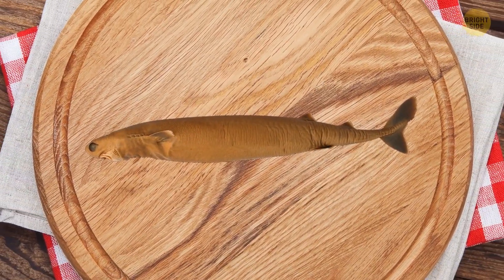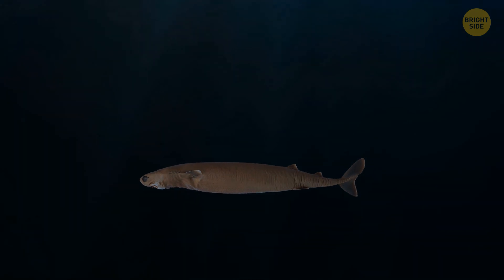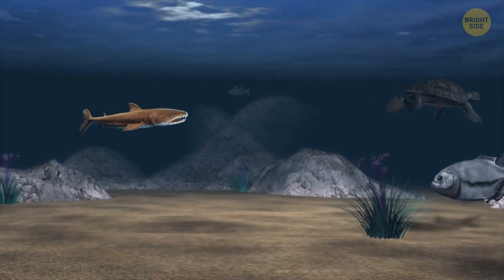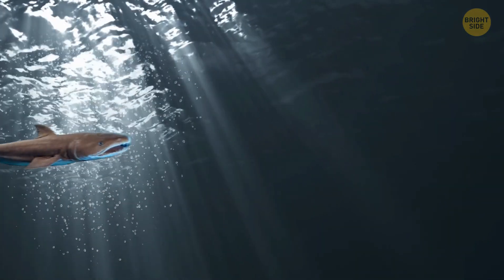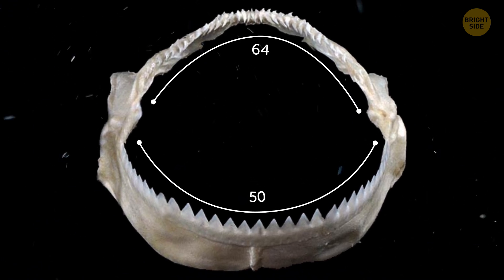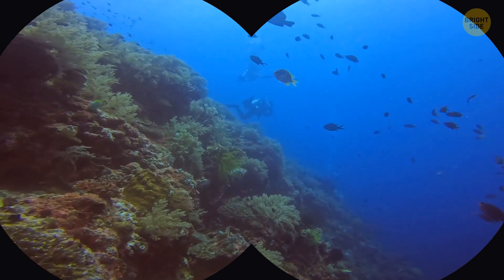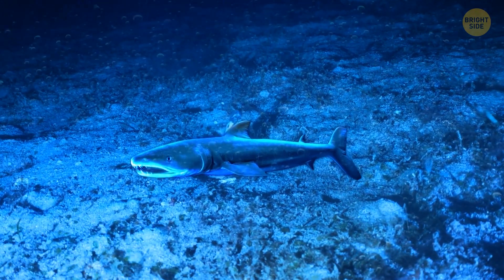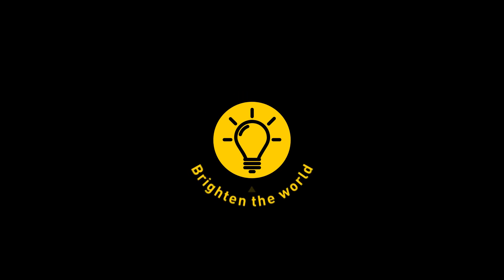This Tiny Shark Can Cause Chaos in the Ocean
The cookie-cutter shark may be small, but it's considered dangerous due to its unique feeding habits. This shark, typically about 20 inches long, has a specialized set of teeth designed for removing small circular plugs of flesh from larger marine animals, including whales, dolphins, and even larger fish. These bites can cause significant damage to its prey. Despite its diminutive size, the cookie-cutter shark is an opportunistic predator, latching onto its prey and leaving behind a distinct circular wound. While it might not pose a threat to humans, it's a fascinating example of how nature's diversity can produce unexpected and unique survival strategies.